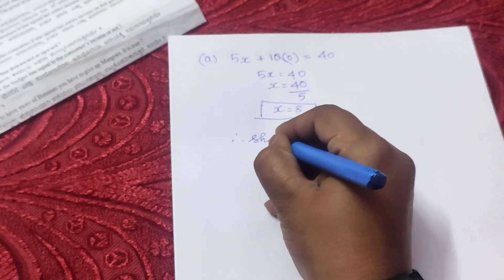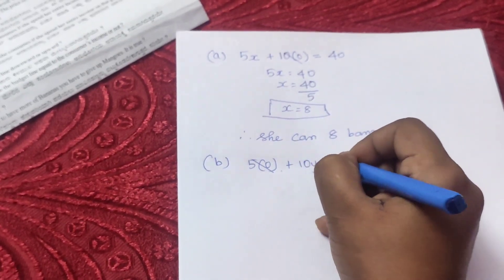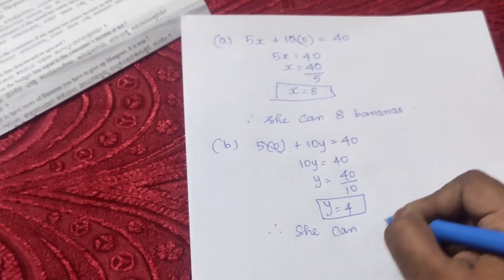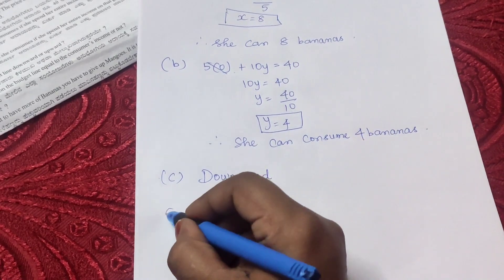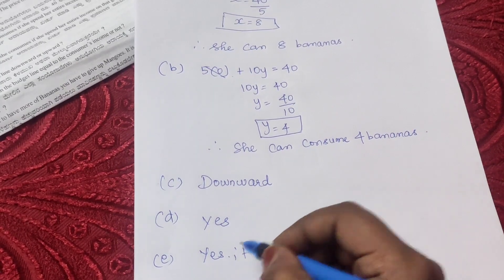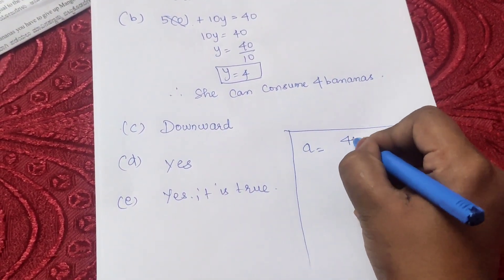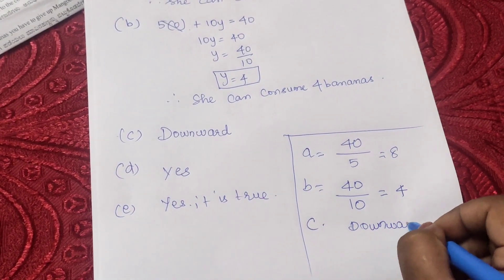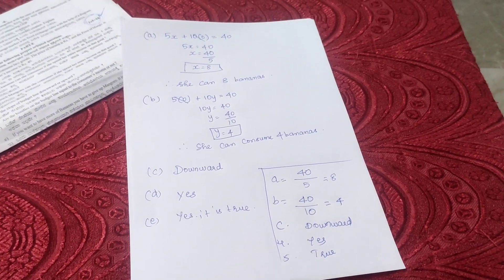SECOND PUC ECONOMICS PRACTICAL ORIENTED QUESTIONS AND ANSWERS TO SCORE 10/10.